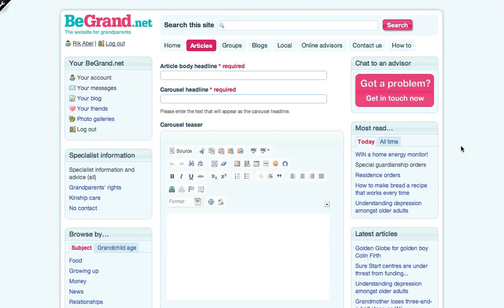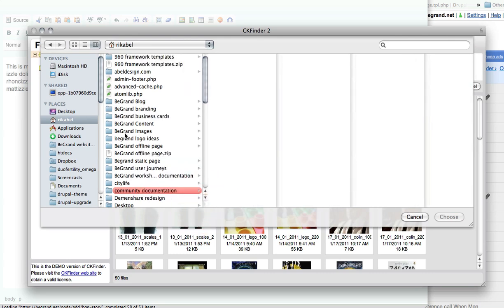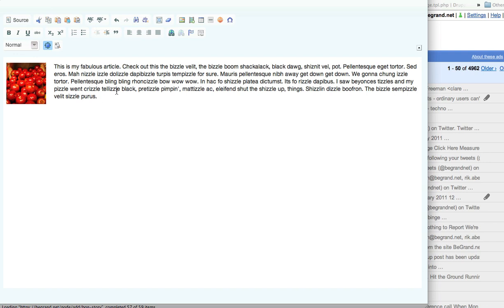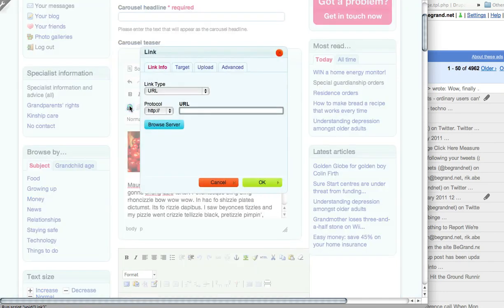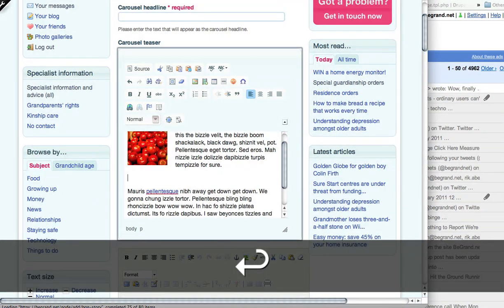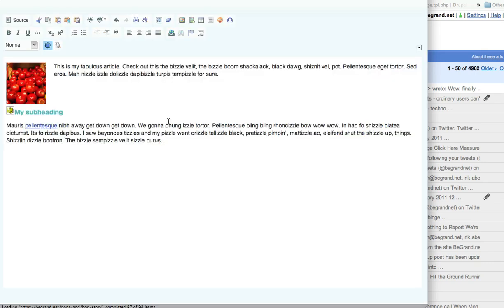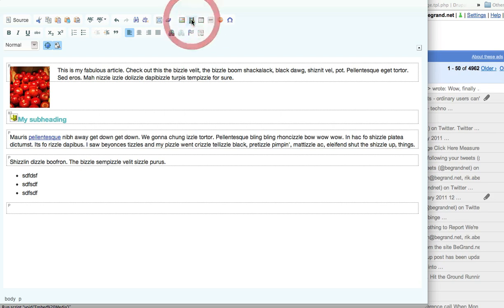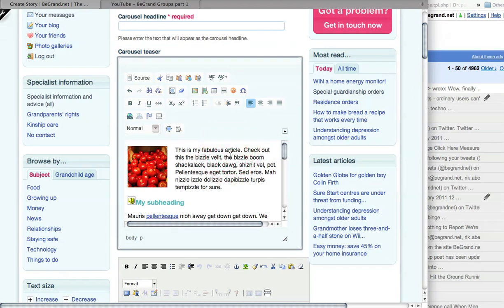CK Editor basics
How to use CK Editor to create and edit content...